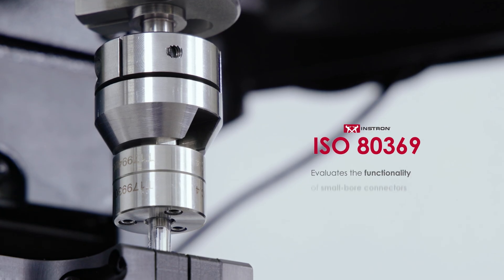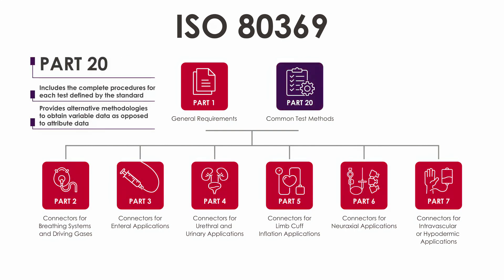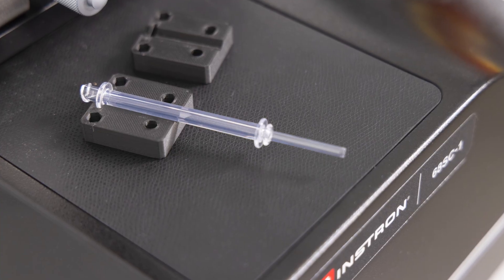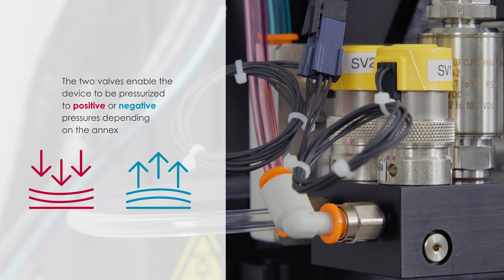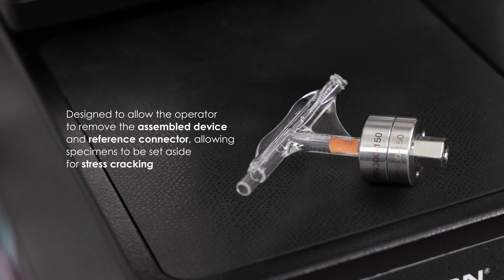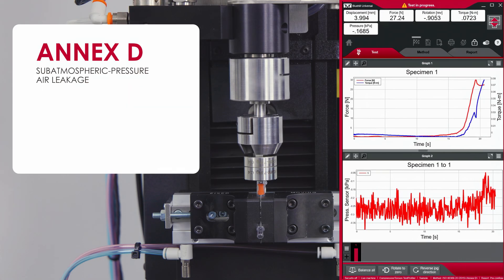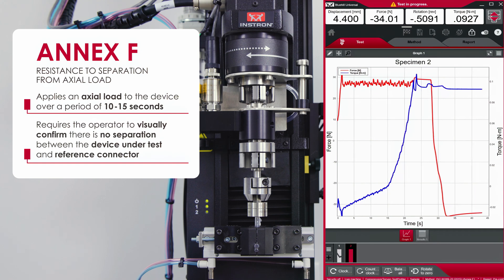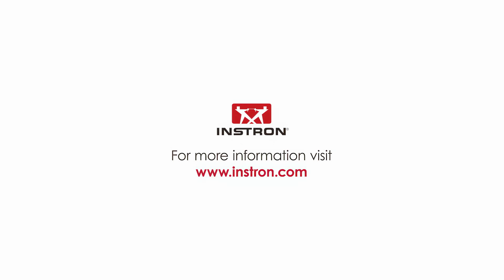ISO 80369 | Mechanical Testing of Luer Connectors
ISO 80369 evaluates the functionality of small-bore connectors for liquids and gases in healthcare applications. These connectors, also known as luer connectors, are universally used in medical applications to ensure that medical products such as syringes and catheters will reliably connect with one another, no matter where in the world they are produced.

Luer connectors are used exclusively within the healthcare industry and can be found in a wide range of medical products. They are critical for ensuring that patients receive appropriate treatments, such as the delivery of medication or the withdrawal of bodily fluids. Any failure in the device connector could cause dangerous complications: this can include the contamination of medication or the inability to make a secure connection between devices.

ISO 80369 consists of 8 sections. The first provides general requirements and background related to luer connectors and their applications. Sections 2 through 7 discuss application specific details such as connector geometry and testing criteria. Section 20 includes the complete procedures for each test defined by the standard. It also provides alternative methodologies to obtain variable data as opposed to attribute data, which effectively reduces the required sample size.

The Instron ISO 80369 system is built upon a single column universal testing machine with biaxial capabilities and is designed to support the testing of all annexes. There are 8 testing annexes evaluating closure quality through applied forces, torques, and internal pressures to simulate typical and extraordinary use cases.

Annex B: Leakage by pressure decay
Annex C: Falling drop positive-pressure liquid leakage
Annex D: Subatmospheric-pressure air leakage
Annex E: Stress cracking
Annex F: Resistance to separation from axial load
Annex G: Resistance to separation from unscrewing
Annex H: Resistance to overriding
Annex I: Disconnection by unscrewing

*Annex K: Air leakage during aspiration added in 2024 (Under Evaluation)